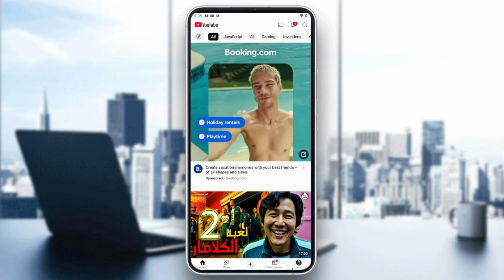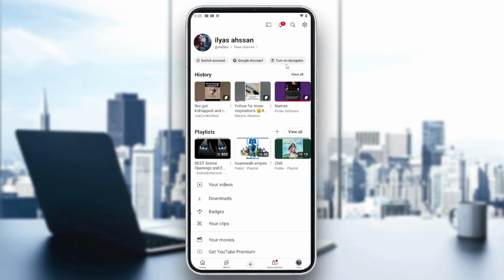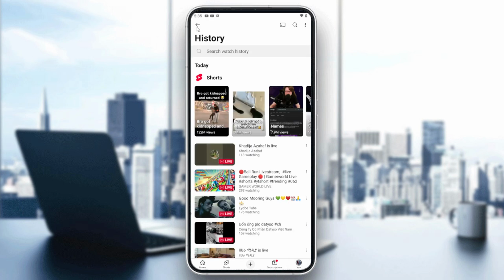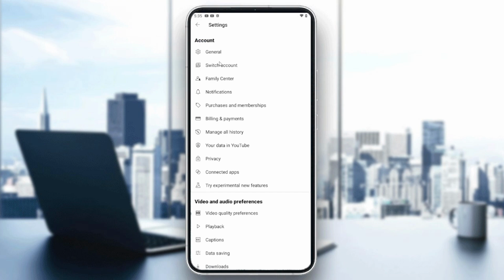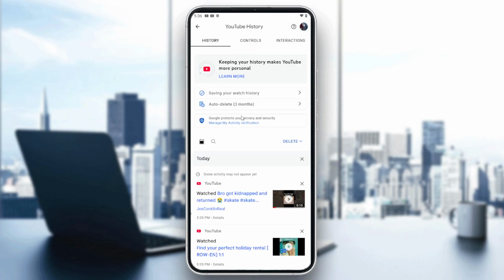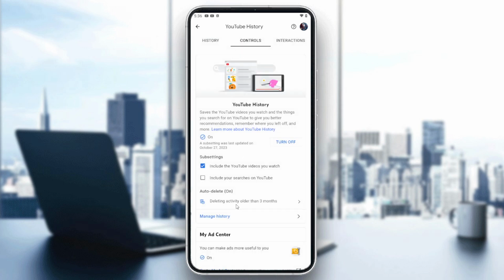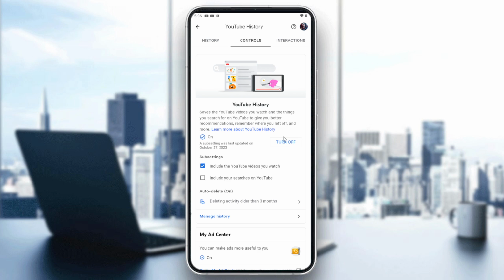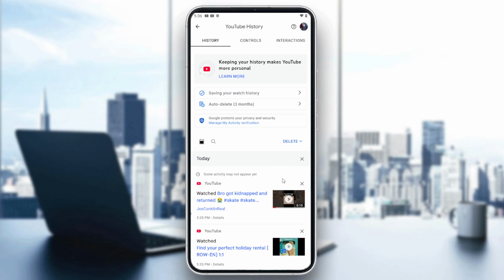How To Find YouTube Shorts History Tutorial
Today we talk about find youtube shorts history,how to find youtube shorts history,youtube shorts history,youtube shorts